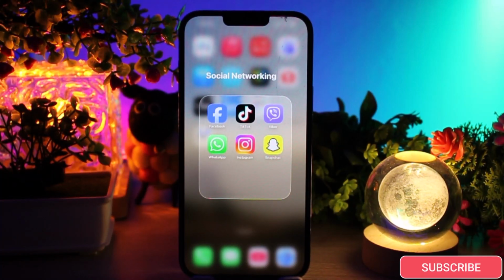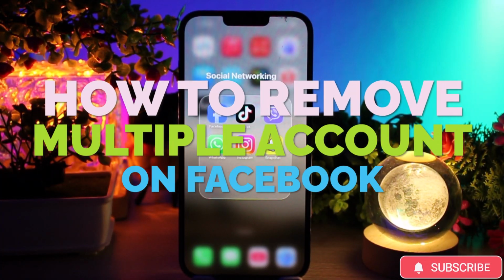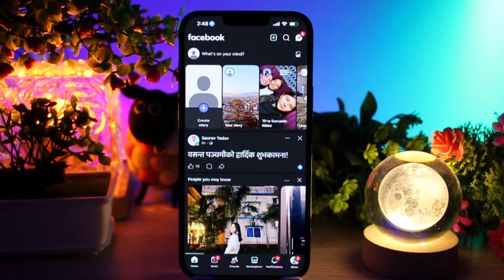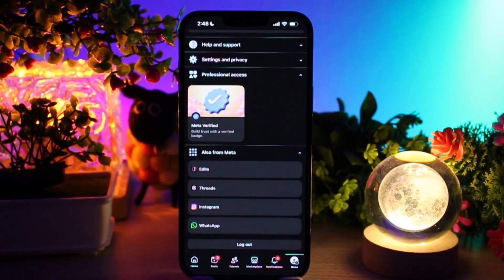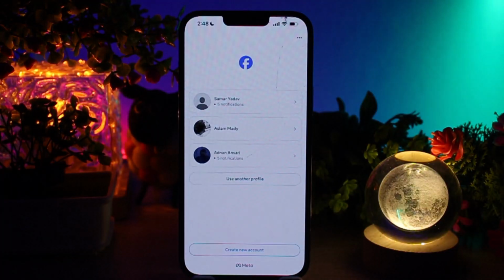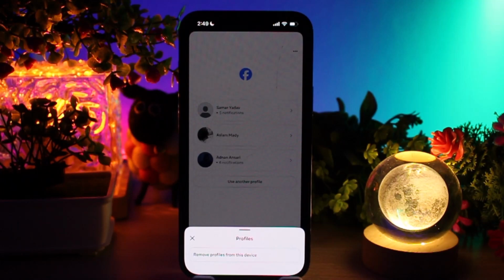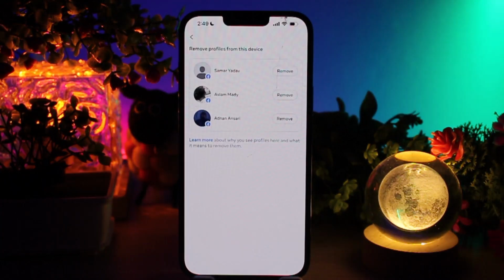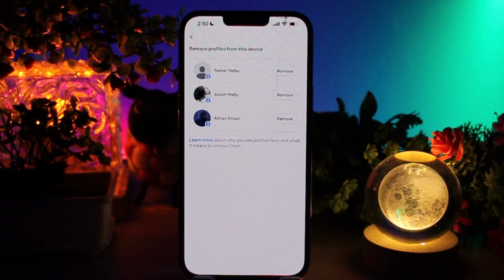How to Manage and Delete Multiple Facebook Accounts